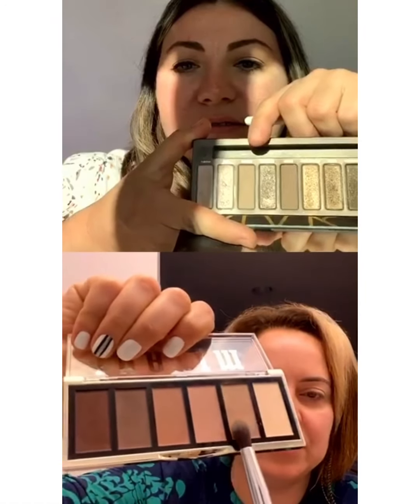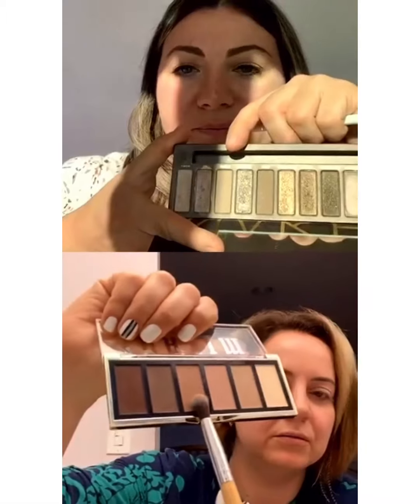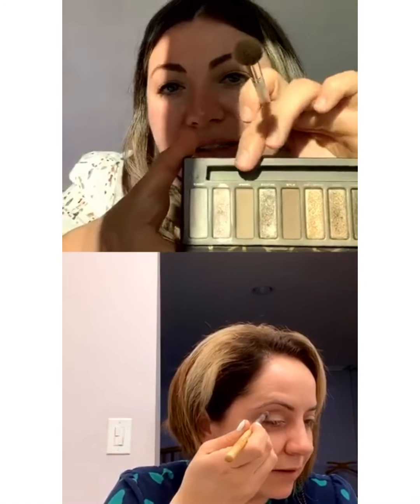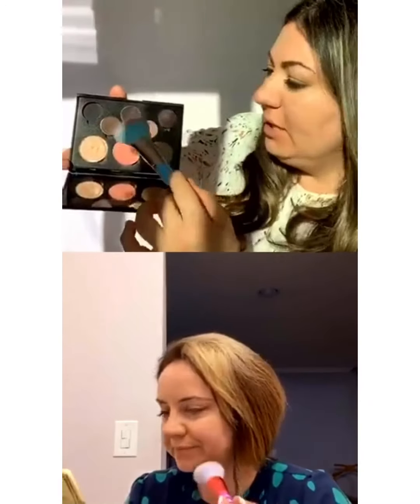How To Look Good And Feel Confident On A Video Call | MAKEUP TUTORIAL | SOFIA BEE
Hi Guys! With the conference room now being moved to the coffee table, getting ready for work, or rather Zoom can be a bit challenging. Is a full face of makeup too much? Does not wear any say I don’t care? If I’m too dressed up is that weird? If I’m in sweats is that offensive? And how the heck do I fix this bedhead? We’re all thinking the same thing, which is why I’ve come up with a bunch of solutions for you guys! Here, you can find all the tips and tricks you need to look great on your next video call.

CEO of The Kidz Universe, educator, speaker, singer/songwriter, a TV host, and a dedicated mom of 2 @Zhanna_1 is my guest on this video call. I am teaching her: Basic Makeup Tips on - How To Look Good Before The Concert on Zoom!

Here is the list of the products that I used:

A primer that helps even in the 100-degree weather:
The Balm Cosmetics (Face Tint):
MAC Concealer:
Face Powder For Under The Eyes:
SPF Face Powder Jane Iredale:
Eye Primer:
Eyeshadow Pallet:
Mascara:
Blush:
Lips:
Paul and Joe 217

Here is the list of the products that Zhanna used:

Foundation:
Concealer:
Setting Powder:
Eye Primer:
Eye Pallet "Partner In Crime"

Once again, stay safe and stay home!

Selfie ring light
Larger ring light
Ring light for phone

Come say hi on my other channels!
Sofia Bee 🐝

For partnership and business acquires, please 📩